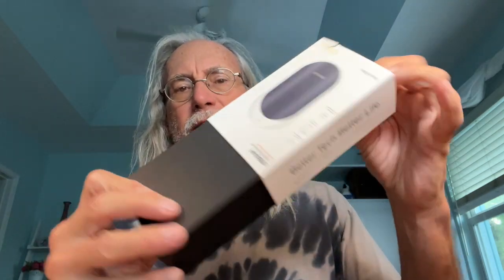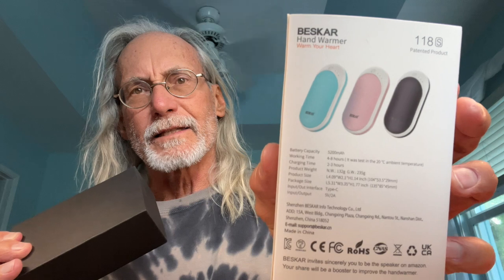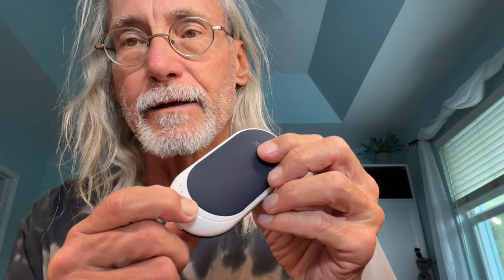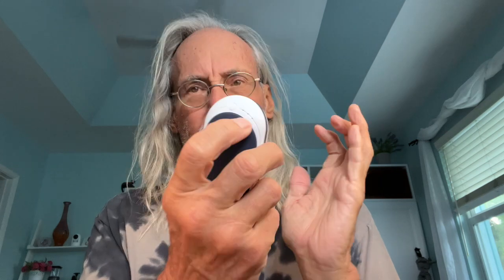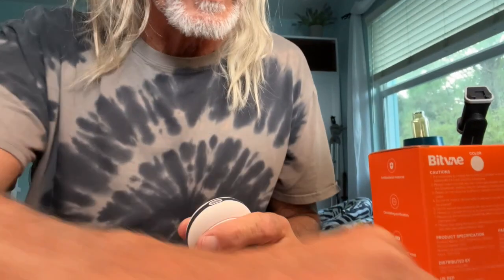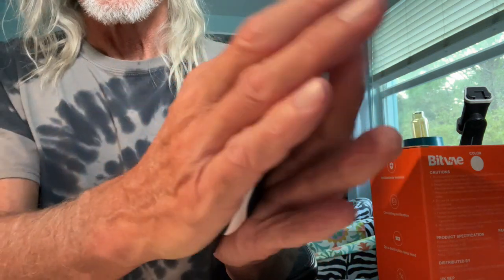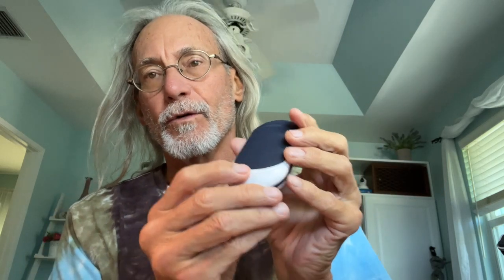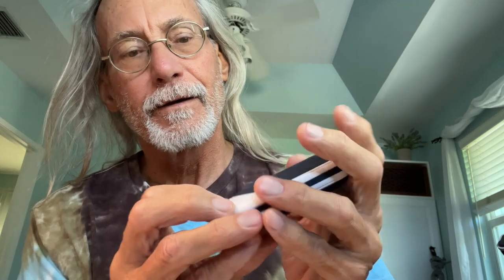Unboxing the Beskar Hand Warmer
Beskar Hand Warmer
BESKAR Rechargeable Hand Warmer, 5200mAh Electric Hand Heater, Double-Sided Heating, USB Quick Charge, Portable Pocket Hand Warmer for Outdoor, Golf, Raynauds - Winter Gift